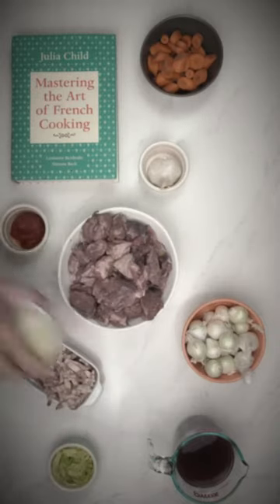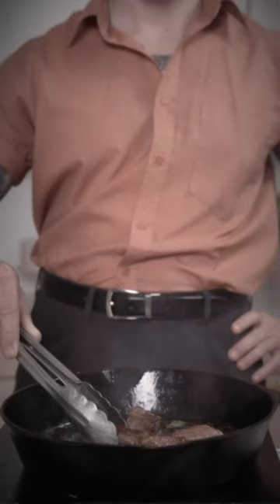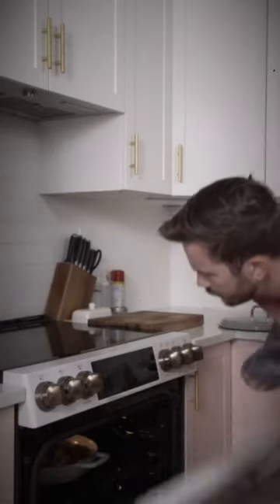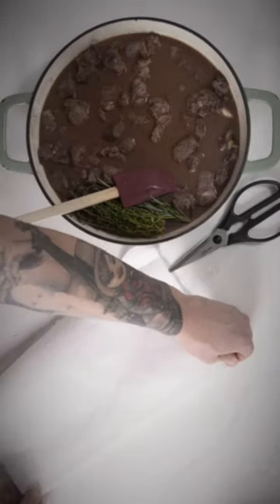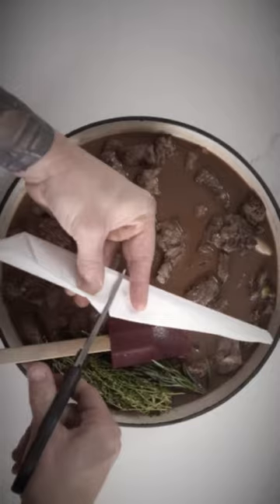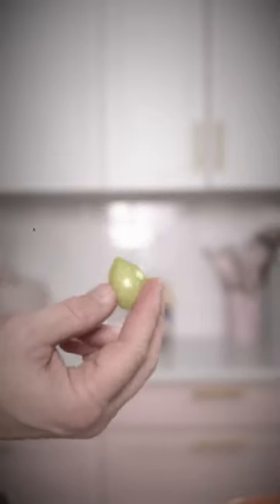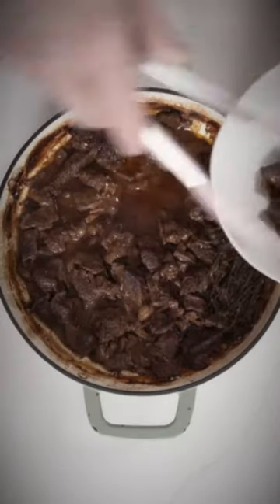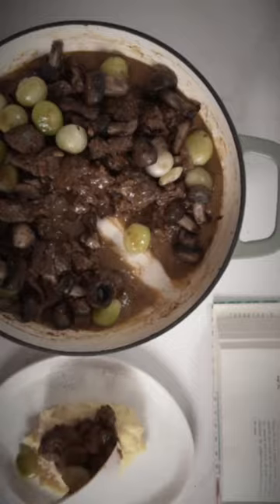Julia Child's Boeuf Bourguignon from 1961 | Retro Recipes Kitchen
Welcome back to another episode of Retro Recipes!
This week, we'll tackle one of the most iconic dishes that was shared in 1961's first edition printing of Mastering The Art of French Cooking by Julia Child.
This dish is so simple but a labor of love.
If you have the time to make it, do. Don't rush a thing and enjoy the result.
It's a beautiful thing.